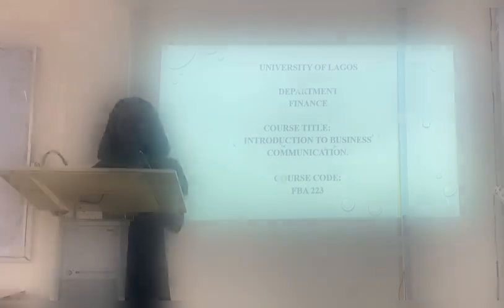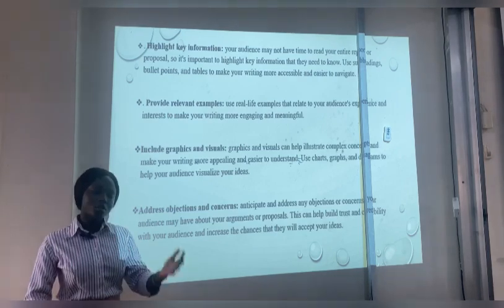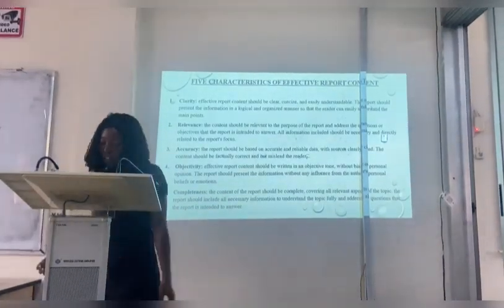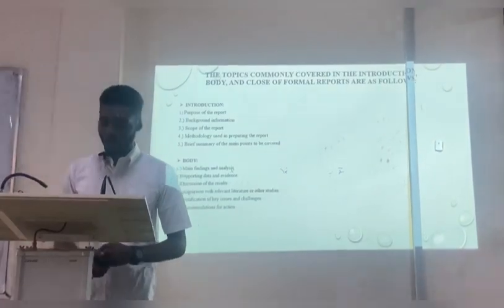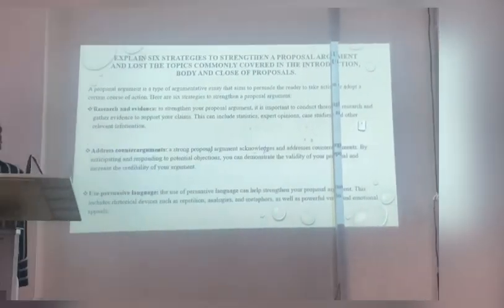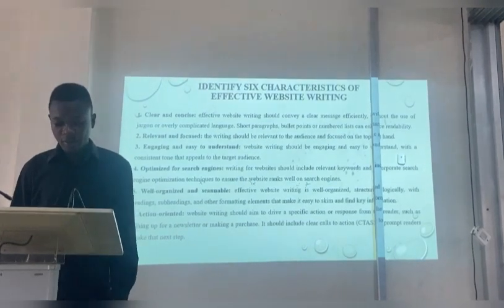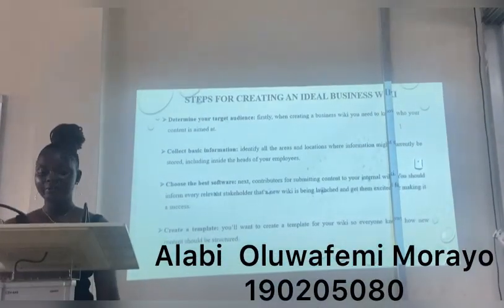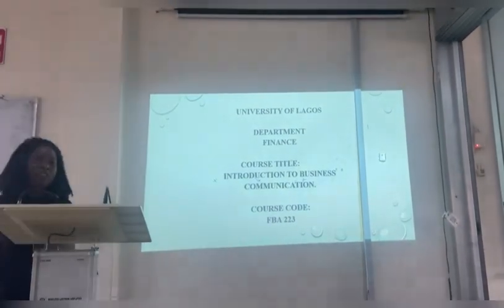group 8: introduction to business communication